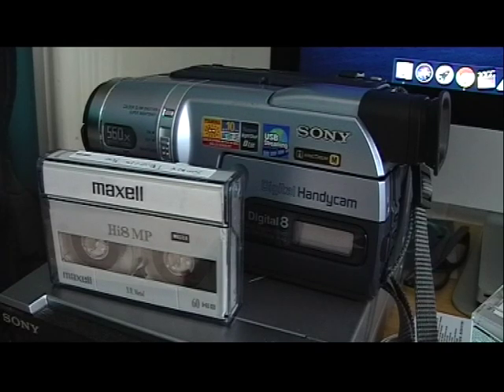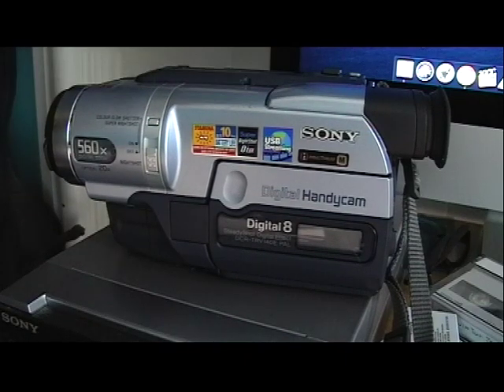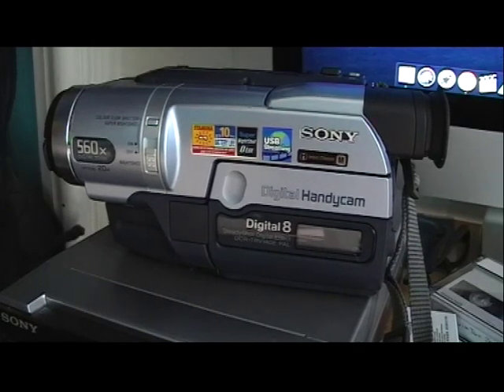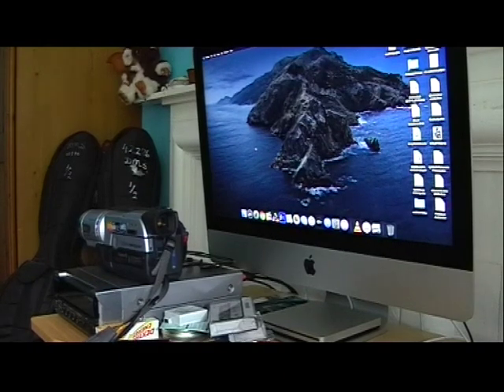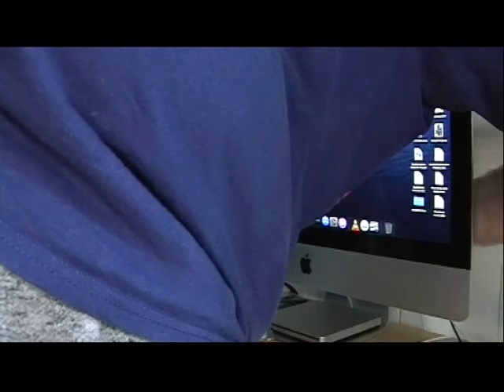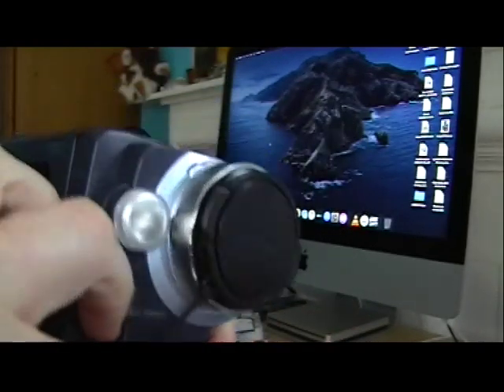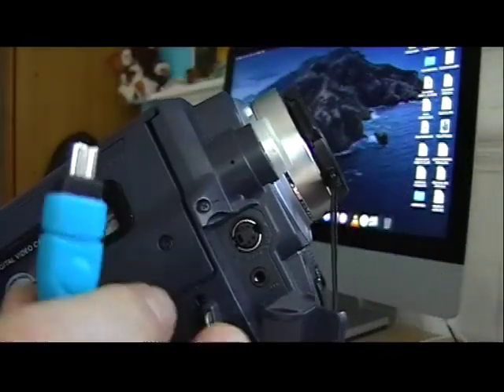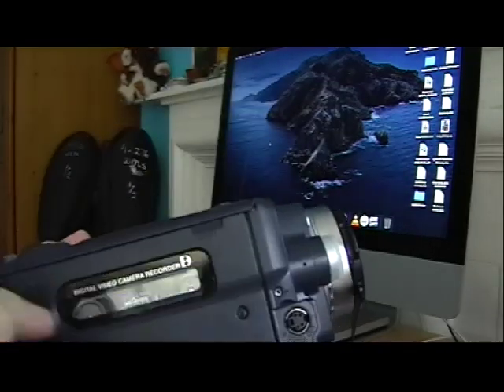Uploading Digital 8/Mini DV Tapes To Imac 2019+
Just a little video showing how to upload your old Digital 8 tapes onto your Imac in 2019. This is also the same way you would copy MiniDV video to your computer. Video shows the needed adaptors from Apple to get things connected.